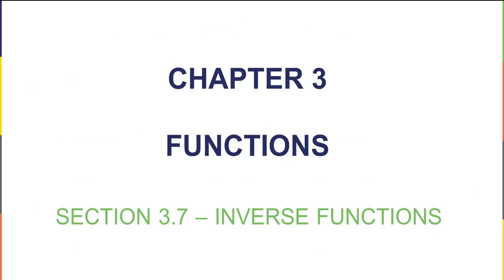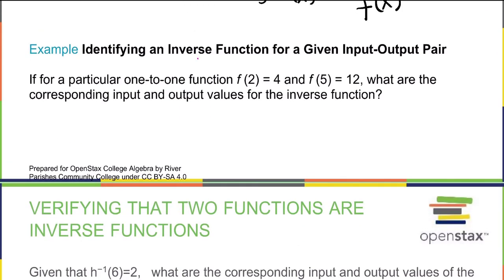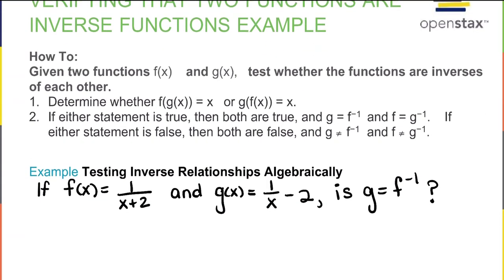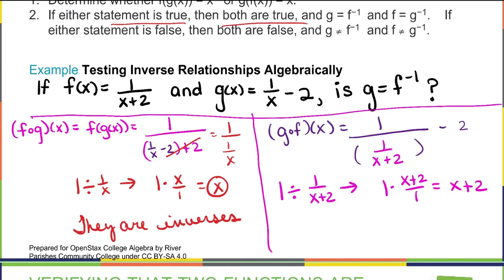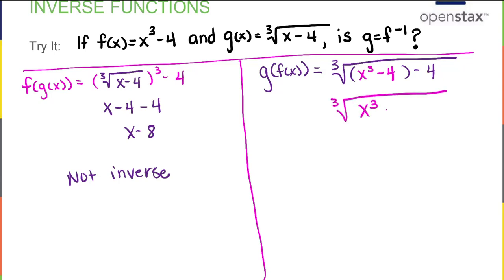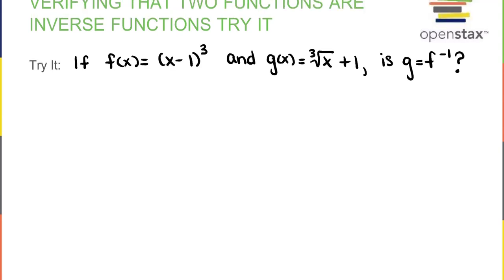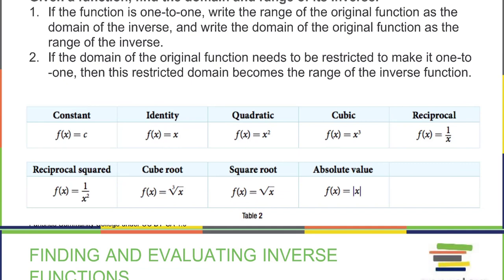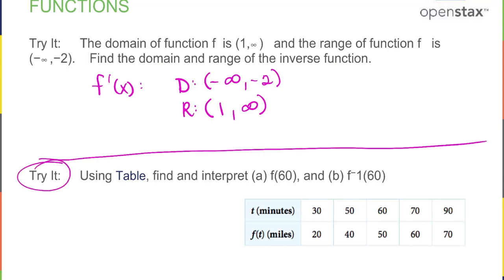College Algebra 3.7 Part 1